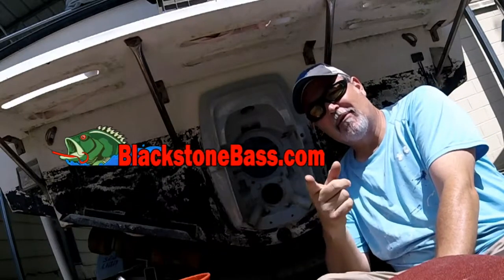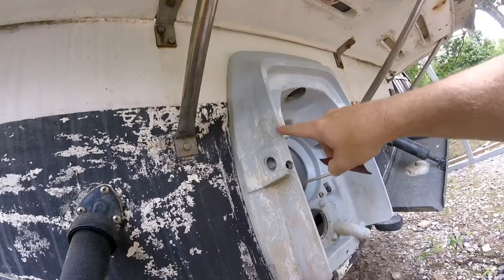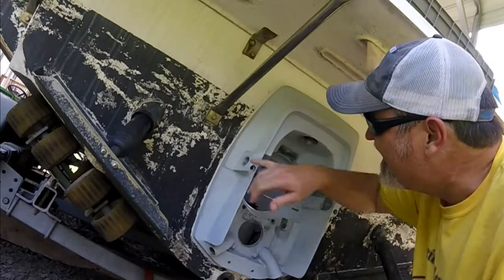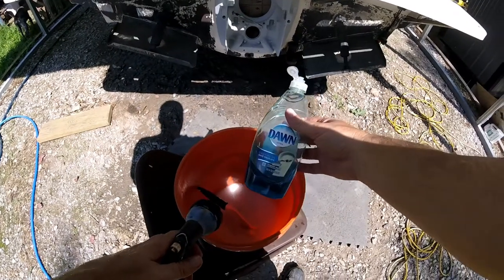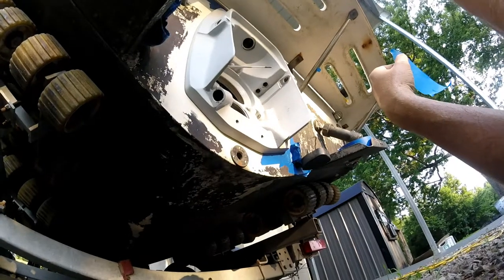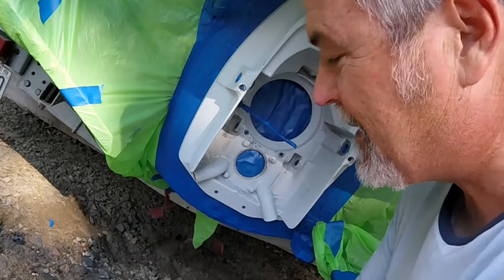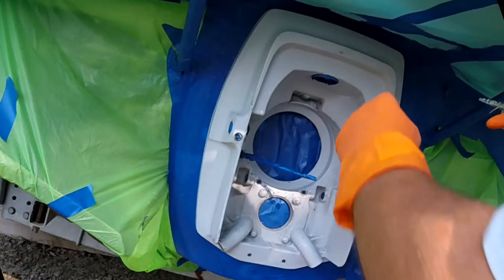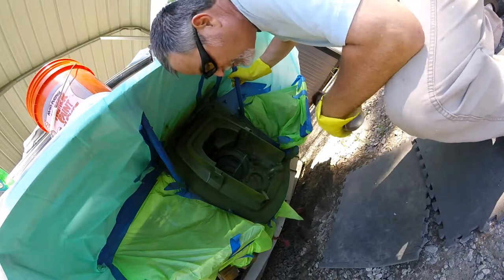Sand, Prime and Paint Volvo DP-C1 Transom Shield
How to Sand, Prime Paint Volvo DP-C1 Transom Shield